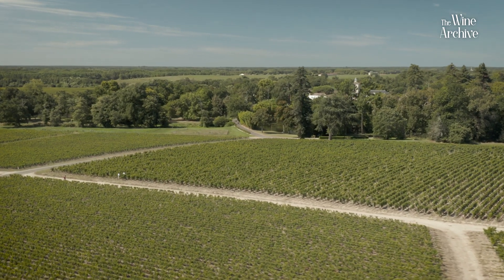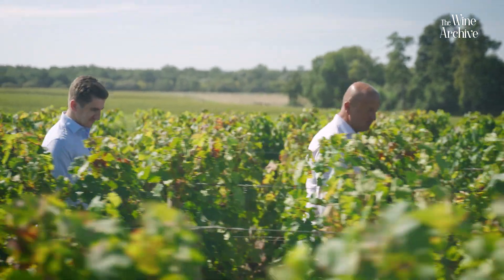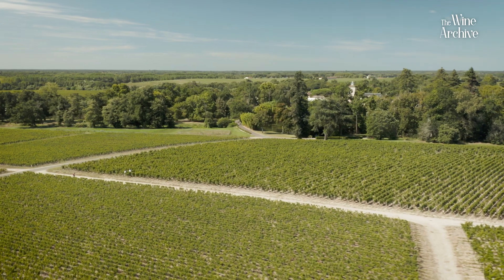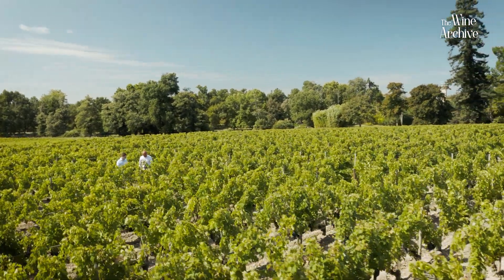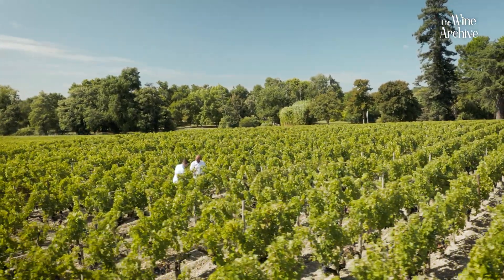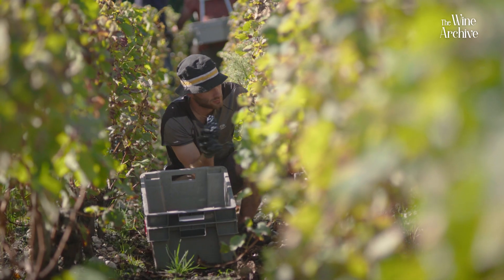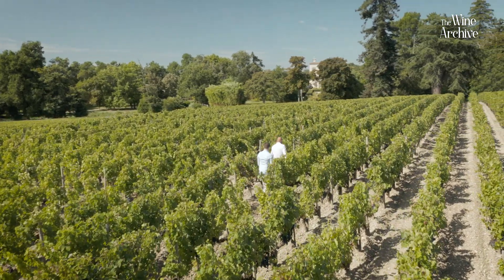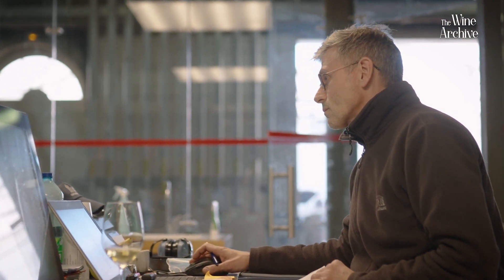Mini documentary at Château Lagrange with Matthieu Bordes.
Mini documentary at Château Lagrange with Matthieu Bordes who is sharing everything you need to know about the wines he makes and how they do it!